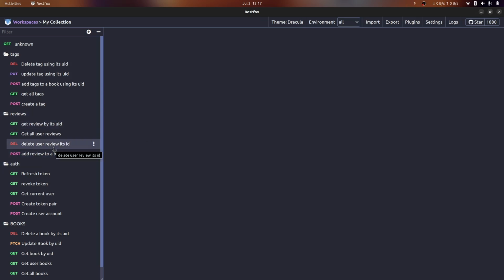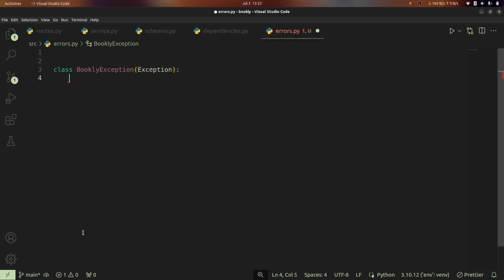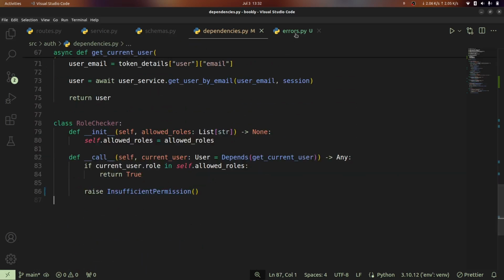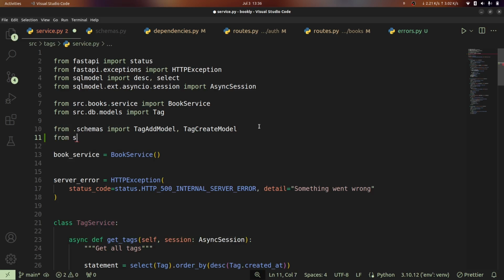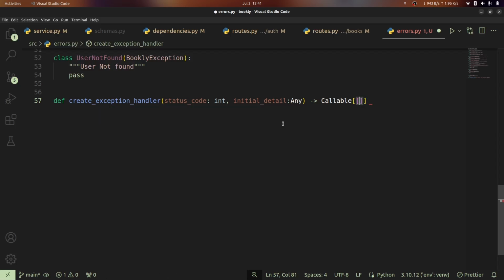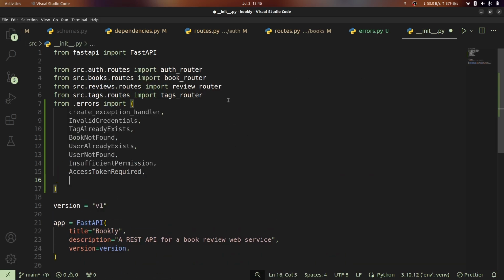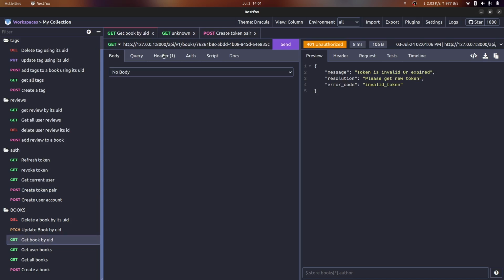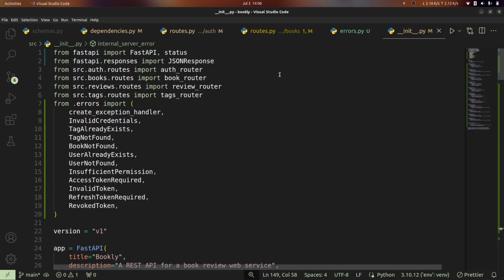Error Handling (How to create Custom Error Handlers and Exceptions) - FastAPI Beyond CRUD (Part 16)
Error Handling (How to create Custom Error Handlers and Exceptions)
This video explores error handling in FastAPI, focusing on customizing exception raising and tailoring error responses to meet our application's specific requirements. We cover creating custom exception classes and utilizing them effectively to manage errors and personalize their presentation according to the application's needs.

TIMESTAMPS:
(00:00:00) - Intro
(00:00:33) - Showing some added changes
(00:02:20) - Creating custom exceptions
(00:08:37) - Replacing existing exceptions with custom exceptions
(00:16:48) - Create exception handlers for custom exceptions
(00:27:59) - Testing the error handling
(00:30:09) - CustomIzing existing errors
(00:33:27) - Conclusion